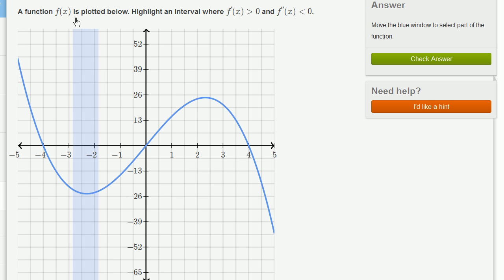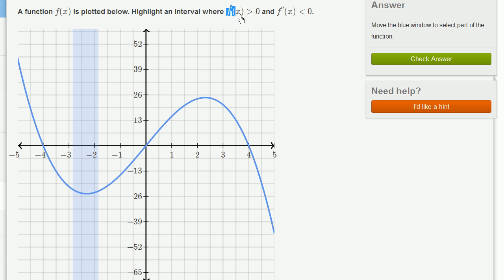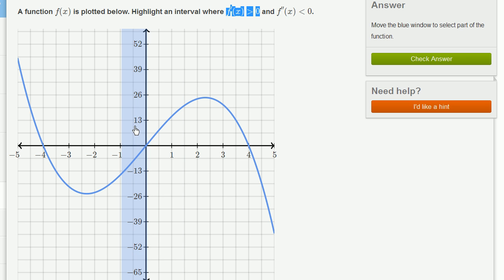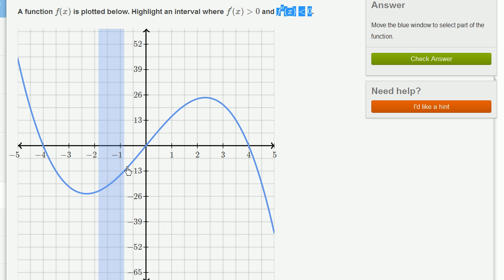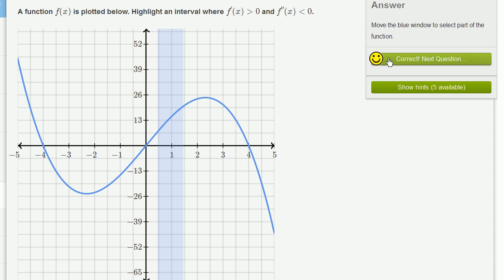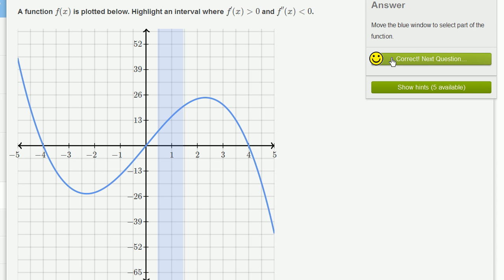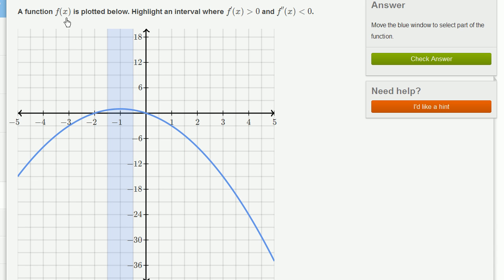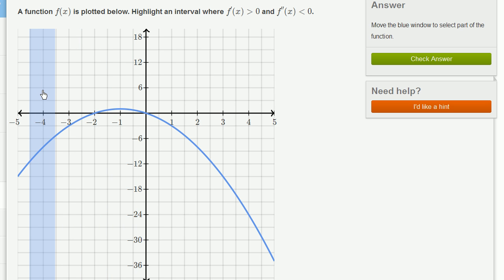Recognizing concavity exercise | Derivative applications | Differential Calculus | Khan Academy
Courses on Khan Academy are always 100% free. Start practicing—and saving your progress—now